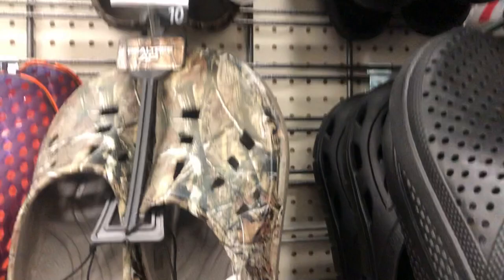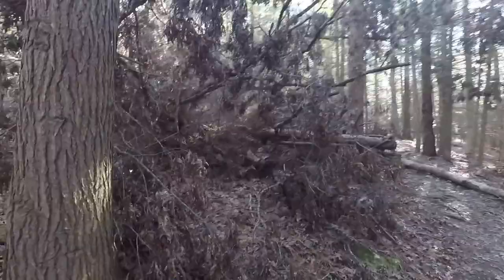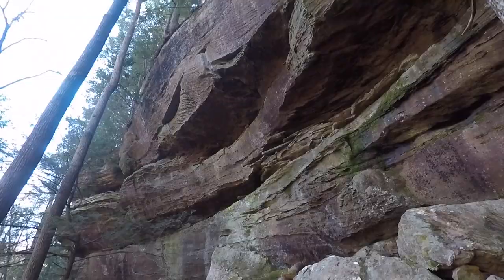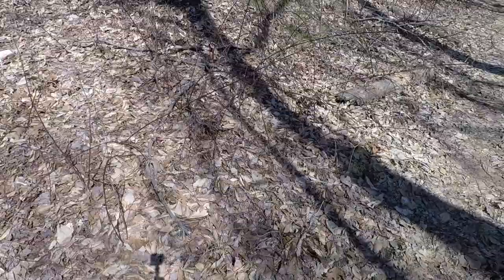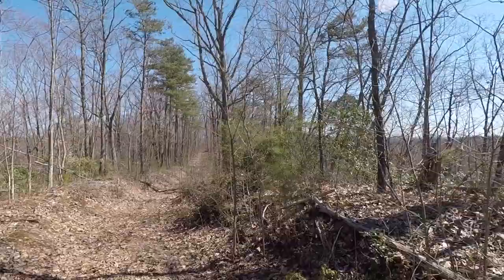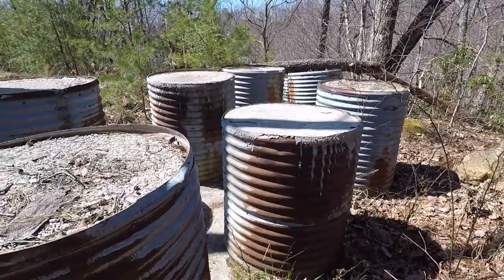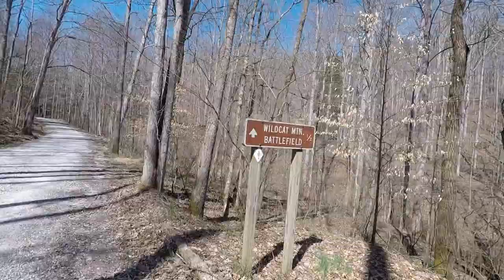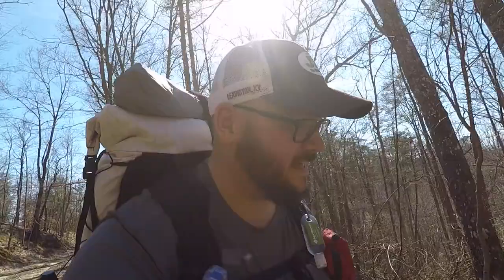Sheltowee Trace Day 19 - The Cow Whisperer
Days 17 and 18 of my flip-flop yo-yo hike with Brian Carpenter, AKA Flash, of the Sheltowee Trace.  We're doing the hike to raise awareness of the world water crisis and raise funds to help Lifewater, Intl. change lives.  Our goal is to raise $12,000 to give a lifetime of clean water to at least two villages in Ethiopia.

If you would like to partner with us, go and give.  Only $40 will give one person clean water for life.

My Camera Gear:
My Setup: